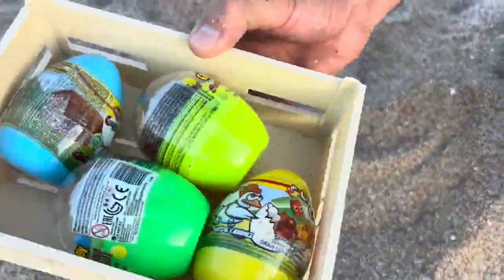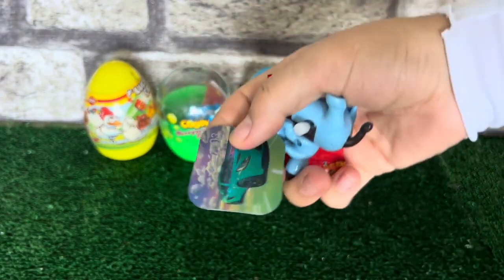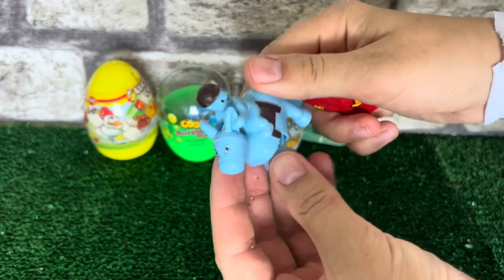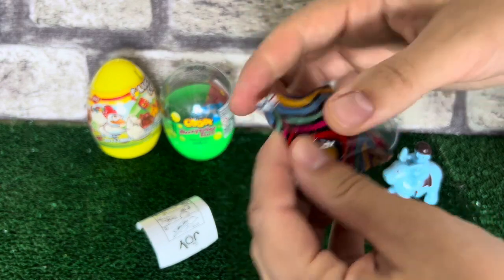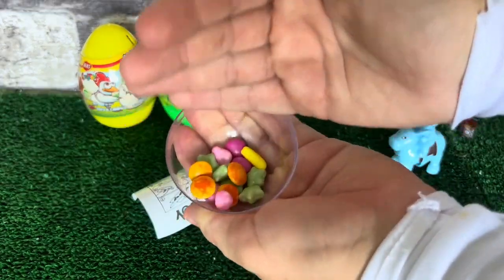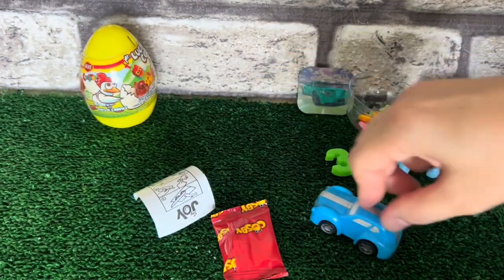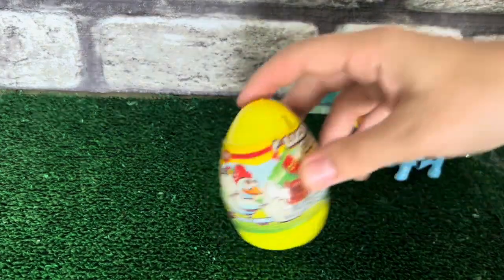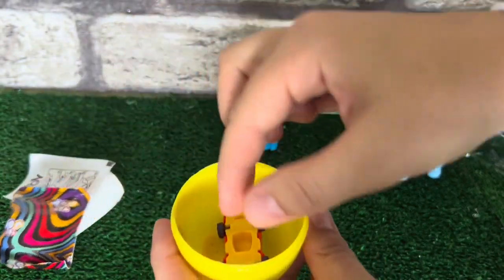ASMR RAINBOW DESSERTS FROZEN NIK-L- NIP COLOR ICE CREAM 무지개 디저트 얼린 닉 클립 아이스크림 먹방 CANDY MUKBANG